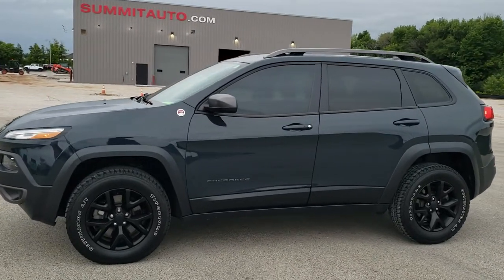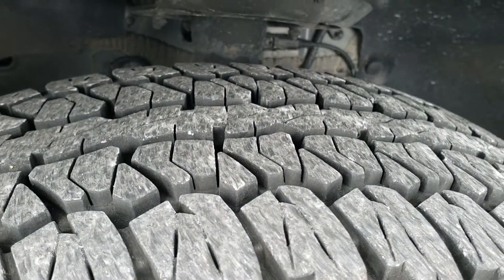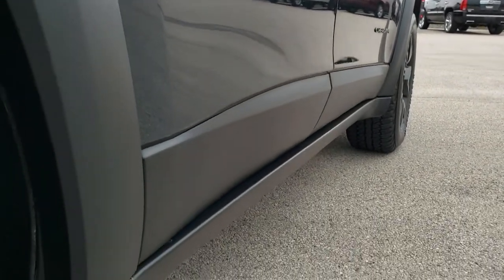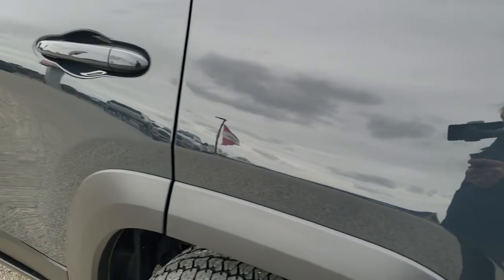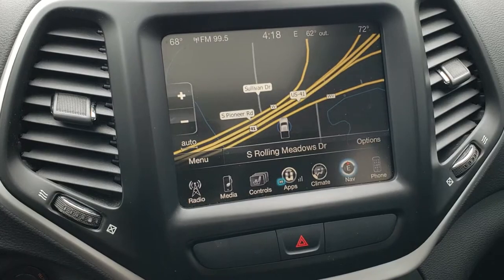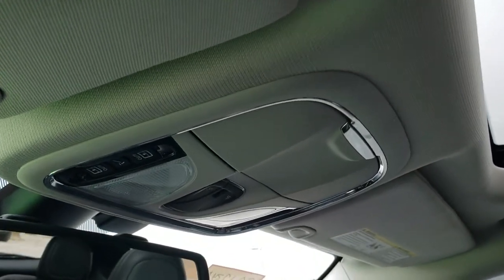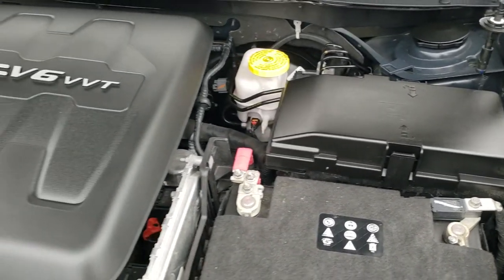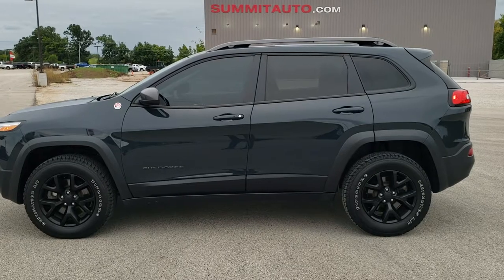2017 JEEP CHEROKEE TRAILHAWK V6 TOW PACKAGE WALK AROUND REVIEW RHINO 20J234A SOLD! SUMMITAUTO.com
This 2017 JEEP CHEROKEE TRAILHAWK V6 TOW PACKAGE WITH NAV AND PANO ROOF IN RHINO CLEARCOAT FOR SALE IN FOND DU LAC WISCONSIN is the vehicle we did walk around review of today.

Thank you for checking out this video of this 2017 JEEP CHEROKEE TRAILHAWK V6 TOW PACKAGE WITH NAV AND PANO ROOF IN RHINO CLEARCOAT FOR SALE IN FOND DU LAC WISCONSIN

STOCK: 20J234A
PRICE: $26,999
MILES: 29,457
MAKE: JEEP
MODEL: CHEROKEE
VIN: 1C4PJMBS3HW551775
LOCATION: FOND DU LAC OSHKOSH WISCONSIN, 54937 TRUCKS ON 41

1 OWNER! CLEAN TITLE HISTORY! 3.2 Liter V6 Pentastar Engine with Start/Stop Technology, 271 Horsepower, Trailhawk Package, Cold Weather Package, 9-Speed Automatic Transmission, Jeep Active Drive Lock 4x4 Four Wheel Drive 4wd With Rear Lock, Automatic Transmission Center Console Shifter, Selec-Terrain System with Snow/Sand/Mud/Rock Selectable Terrain Settings, Factory GPS Navigation System, Power Panoramic Vista Roof Sunroof Moonroof Sun Roof Moon Roof, Reverse Backup Camera Rearview Camera, Dual Rear Exhaust, Power Driver's Seat, Dual Heated Seats, Non Smoker, Black Ebony Cloth Seats, Passenger Seat In-Seat Storage, Bucket Seats, 2nd Row Bench Seating, Towing Package with Receiver Trailer Hitch and Trailer Wiring Tow Package, Heated Power Mirrors, Electronic Stability Control Traction Control ESC, Downhill Assist Control DAC, Firestone Destination A/T P245/65 R17 Tires, Painted Alloy Rims Premium Wheels, Four Wheel Disc Brakes, Fog Lights, HID High Intensity Discharge Headlights, LED Running Lights, LED Tail Lamps, Roof Rack Rails, Chrome Tipped Exhaust, Black Hood Decal, AM / FM Radio Tuner, Sirius/XM Satellite Radio Capabilities Sirius / XM, Uconnect 8.4AN System 8.4 Inch Touchscreen with AM/FM/BT/ACCESS/NAV, 7-Inch Multi-View Display, 911 Assist System, U Connect Hands Free Bluetooth Hands-Free Phone System Blue Tooth, Auxiliary MP3 Jack Portable Audio Connection, SD Card Slot, USB Jack Portable Audio Connection, Enter-N-Go System Keyless Entry System, Keyless Entry with Factory Remote Start, Push Button Start, Heated Windshield Wiper De-Icer , Power Raise and Close Rear Gate, Rear Window Defroster, Adjustable Height Seatbelts, Driver and Passenger Front Air Bags, L.A.T.C.H. Child Safety System, Side Curtain Air Bags SRS Safety Restraint System, 2nd Row Power Windows, Heated Steering Wheel Multi-Function Steering Wheel Controls, Homelink System with Three Programmable Buttons for Garage Doors, Lighting Systems & Security Systems, Compass, Outside Temperature Display and Mileage Display, Dual Multi-Zone Climate Control , Fold Down Rear Seats, Factory All Weather Floormats, Woodgrain Door Trim, Air Conditioning AC, Cruise Control, Power Locks, Power Windows, Automatic Headlights Autolamp, Tilt/Telescope Steering Wheel, 115V / 150W Auxiliary Power Outlet, 3 Year / 36,000 Mile Remaining Factory Bumper to Bumper Warranty, Whichever comes first, 5 Year / 60,000 Mile Remaining Powertrain Factory Warranty, Whichever comes first, Rhino Clearcoat, ONE OWNER! Very very clean inside and out! This is one of the sharpest 2017 Jeep Cherokee suvs we have ever had on our lot! Make your move before this super clean 4wd is gone!

STOCK: 20J234A
PRICE: $26,999
MILES: 29,457
MAKE: JEEP
MODEL: CHEROKEE
VIN: 1C4PJMBS3HW551775